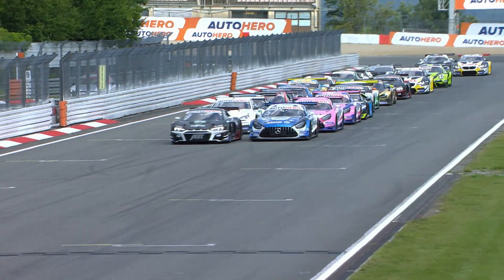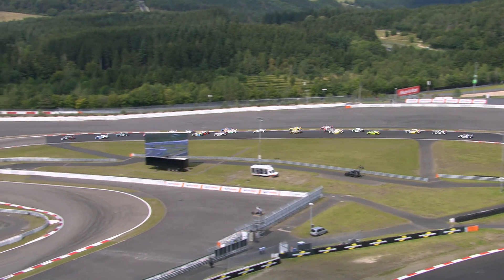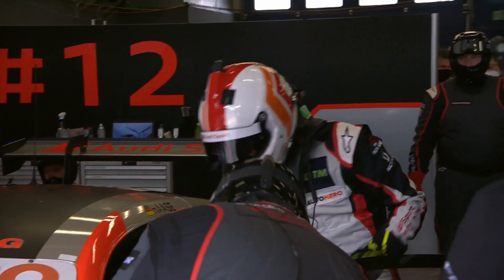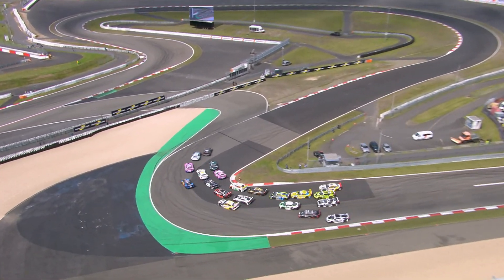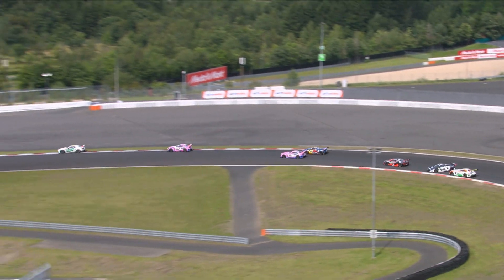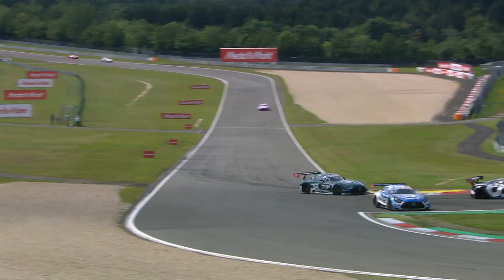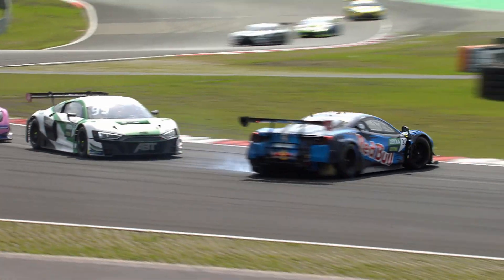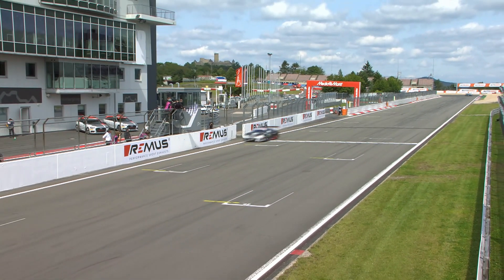Rookie claims all points on Saturday! | DTM Nürburgring 2021 Race 1 | Highlights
Full points in Qualifying, full points in the Race! At the Race 7 of the DTM season 2021, Kelvin van der Linde (Team Abt Sportsline) shone with a perfect performance and secured the well-deserved victory. Luca Stilz (Toksport WRT) came in second, followed by Philip Ellis (Mercedes-AMG Team Winward) in third place.

Here are the highlights from  DTM Race 1 at the Nurburgring in Germany from the fourth DTM weekend of the season 2021.